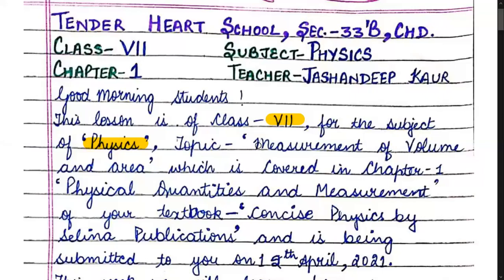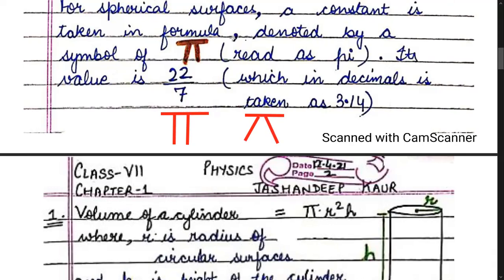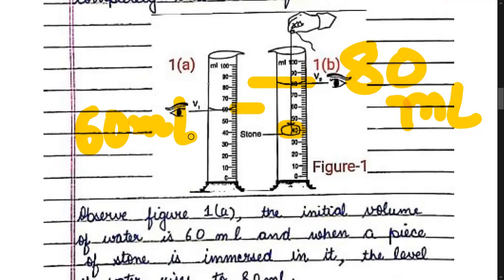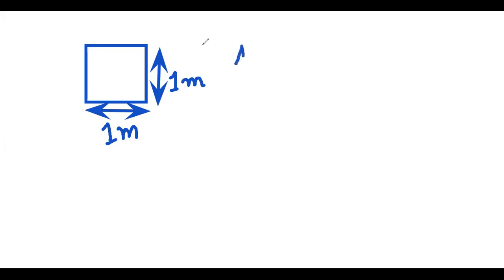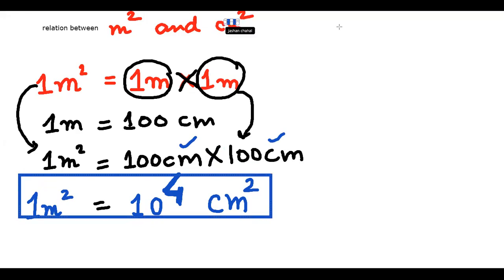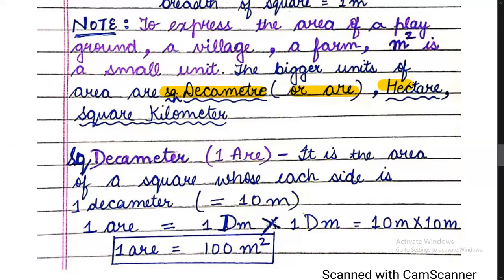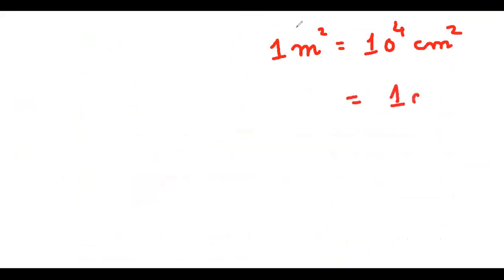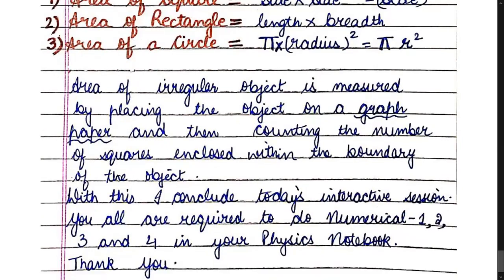Measurement of Volume & Area, Physics , Class 7